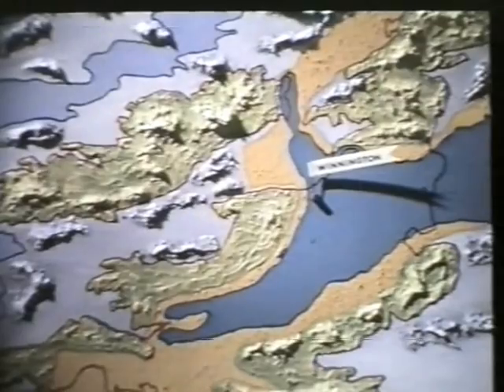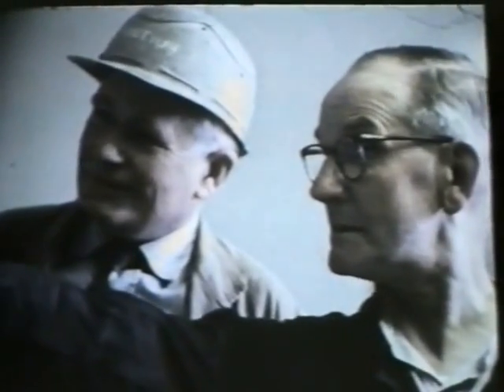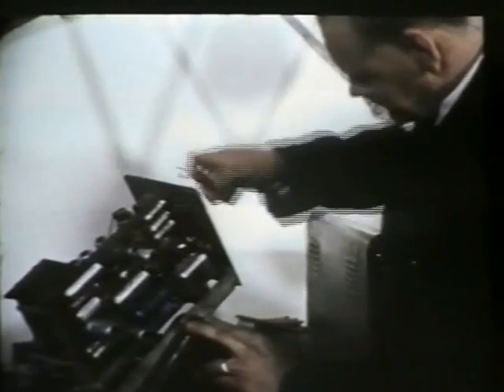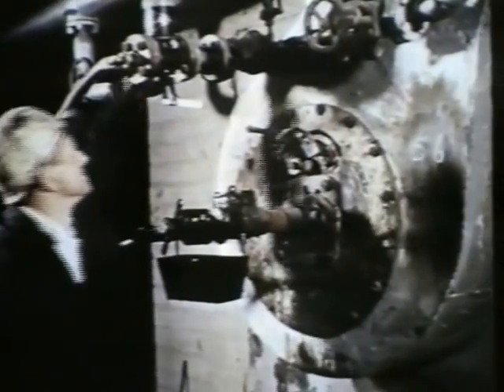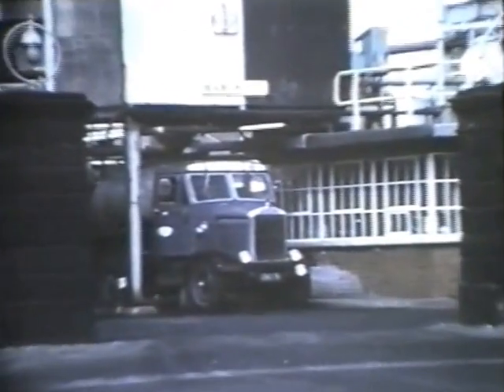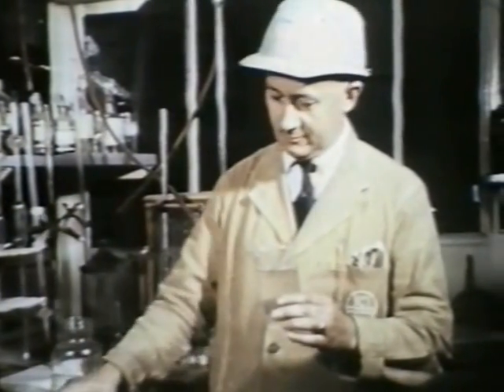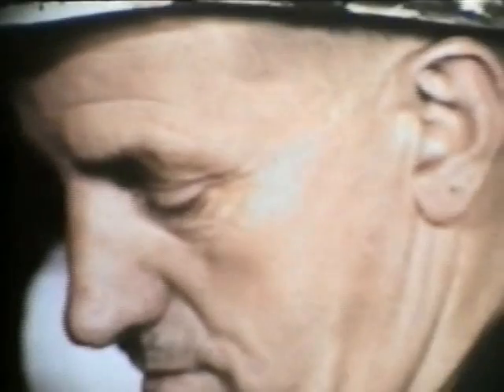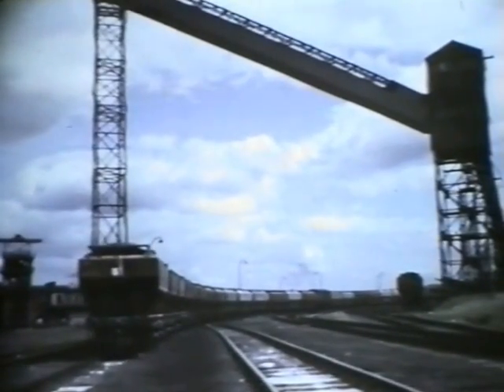Med 011 This is Winnington 1965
This is Winnington 1965 - Winnington Works - the people and the place.